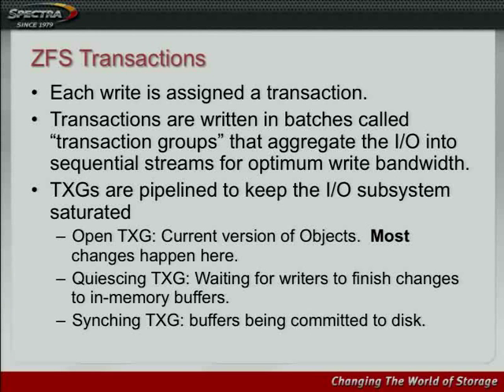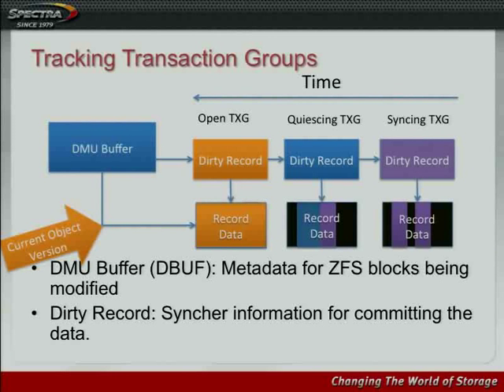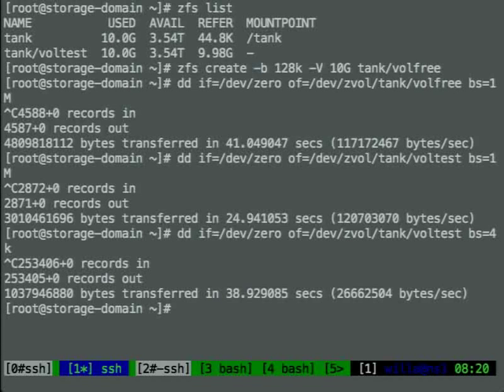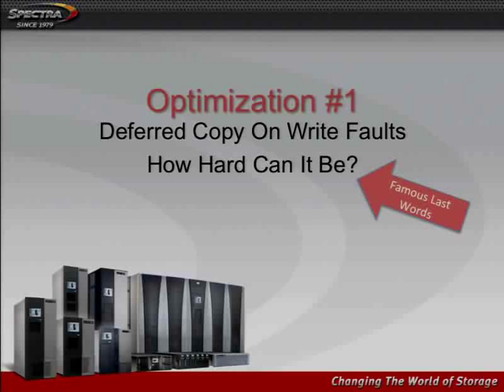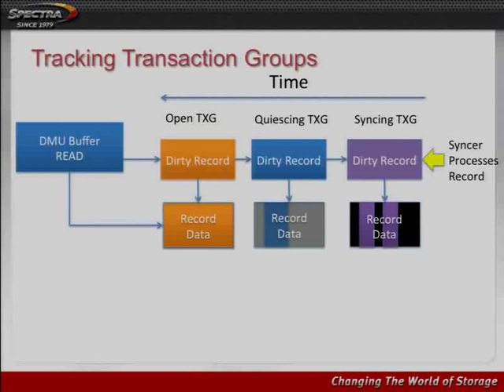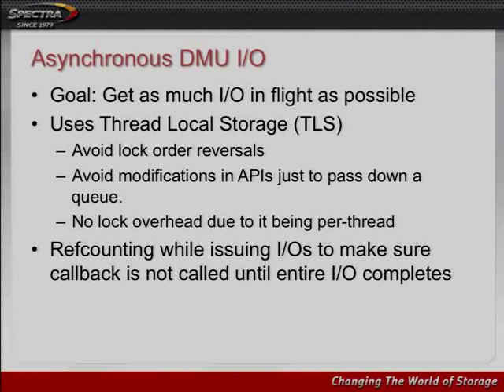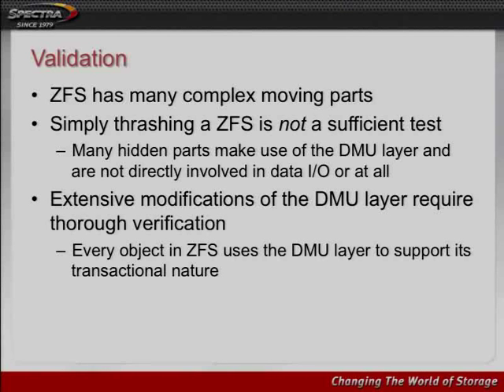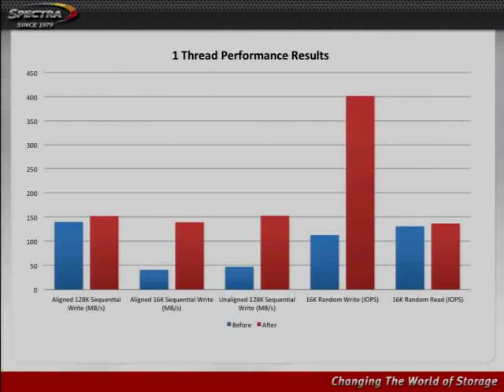Optimizing ZFS for Block Storage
The ZFS file system has been heavily tuned for workloads where file rewrite activity is minimal or is aligned and sized to match ZFS's native record size. Exporting ZFS storage to block consumers, however, presents a situation where every write is rewriting an existing block, and unaligned writes incur a performance killing synchronous read.

This paper and talk presents Spectra Logic's optimizations to ZFS's data management layer (DMU) to convert the majority of these synchronous reads to be asynchronous and, for sequential access patterns, to avoid them entirely. We also describe a new scheme that allows concurrent reads to be issued through the DMU without the need to allocate a thread context for each I/O. The result, as implemented and tested using the FreeBSD operating system, is up to a five fold performance increase for unaligned write workloads and a three fold improvement for random read workloads.